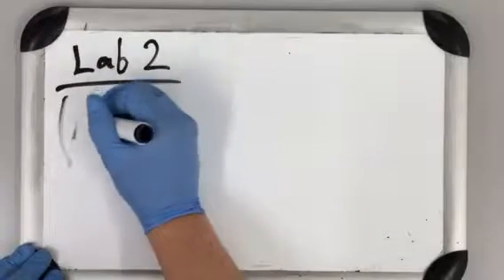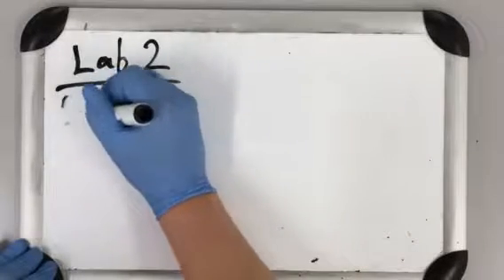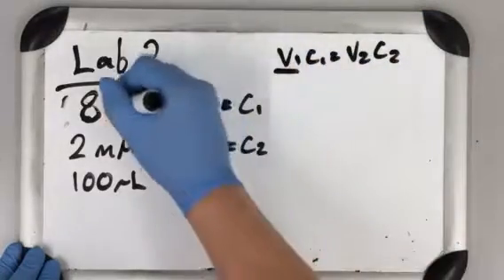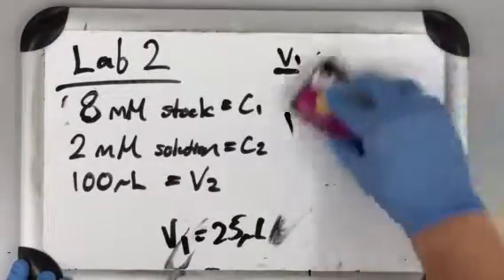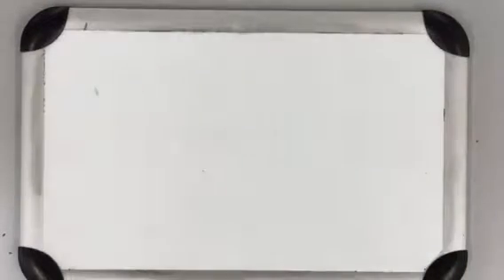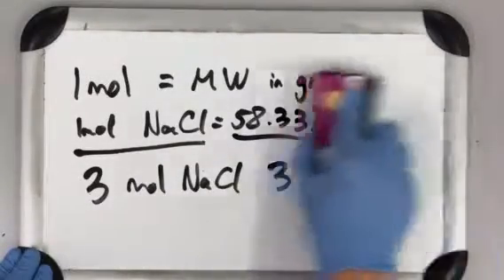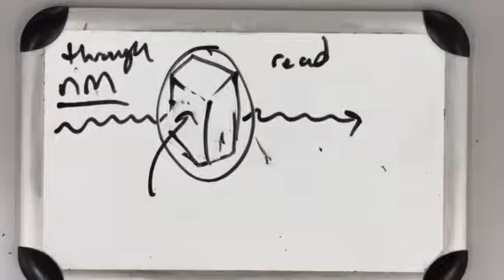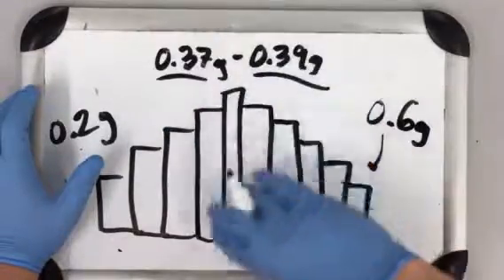Measurements and Conversions